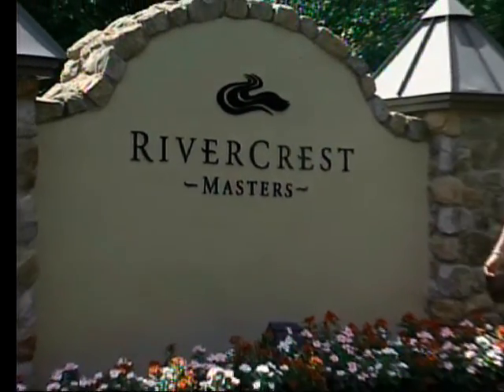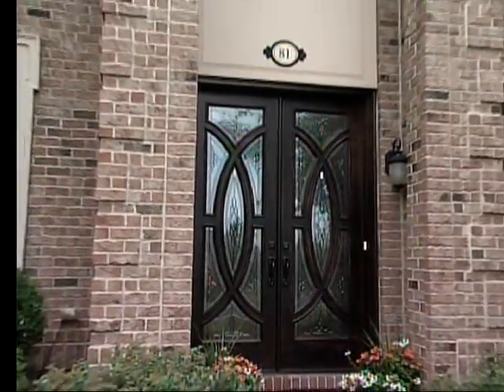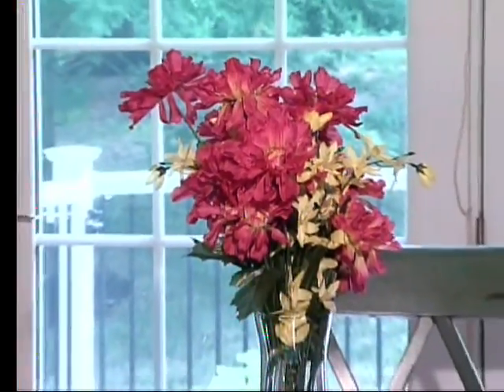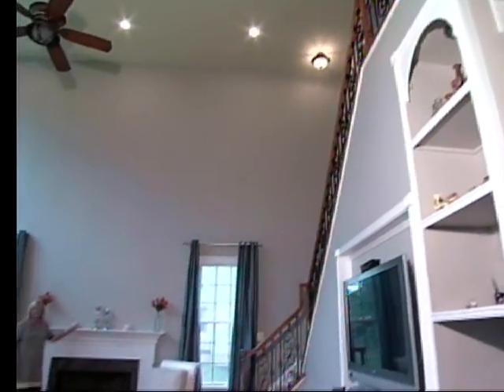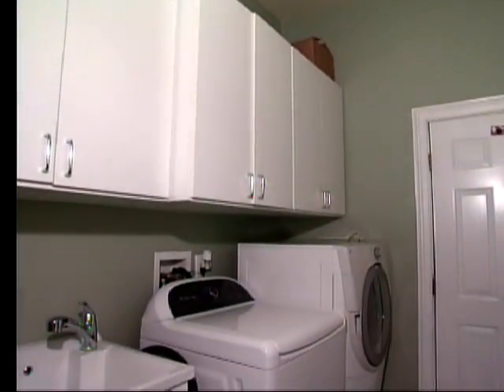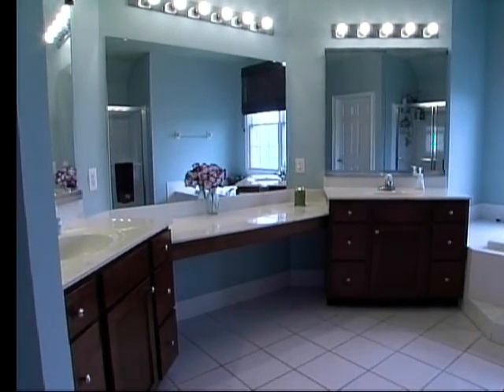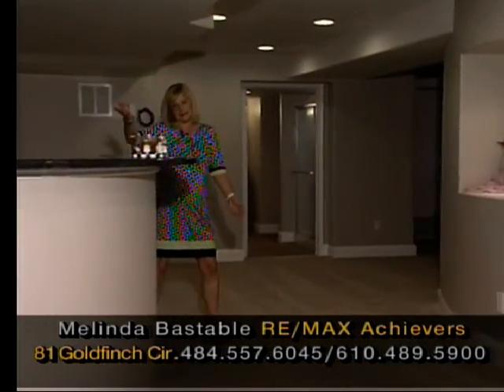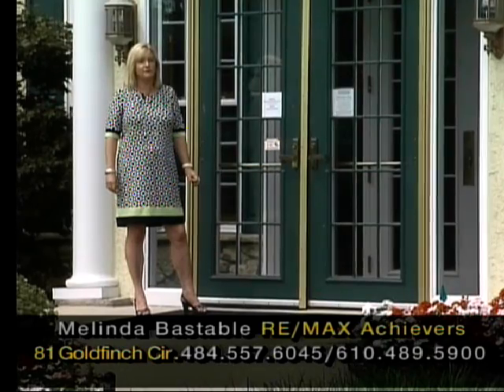Remax ~ Home For Sale ~ 81 Goldfinch Circle, Upper Providence Township, Montgomery County, PA